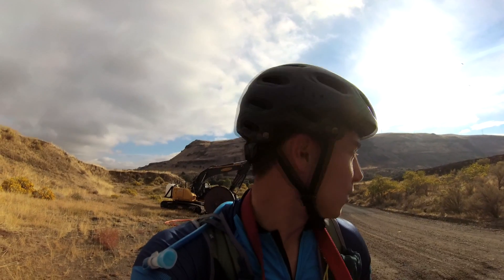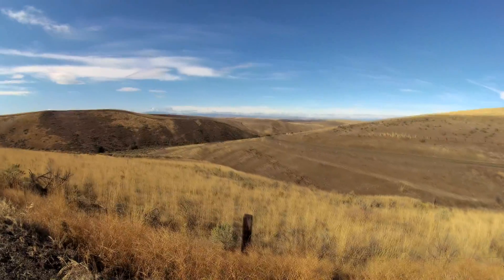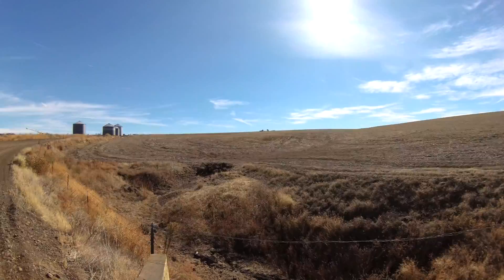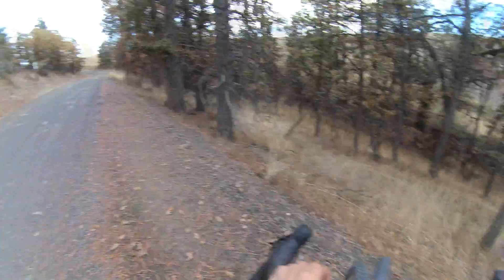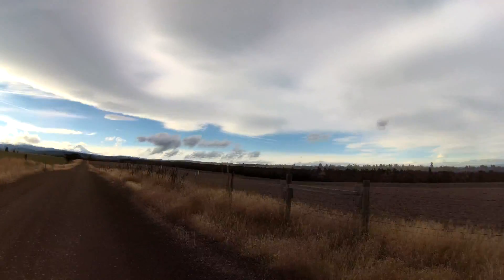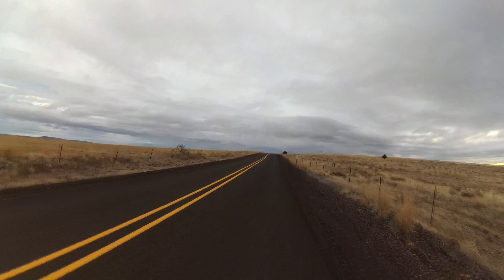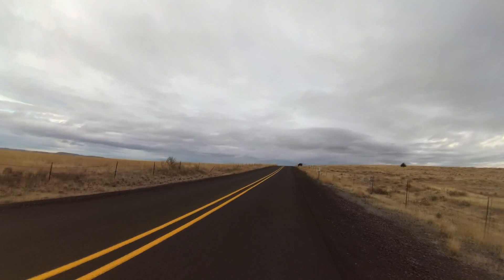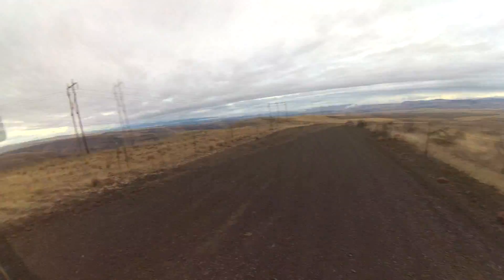Bikepacking Oregon Stampede || 124 MILES || PNW Weekender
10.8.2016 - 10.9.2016 Bike Packing Trip - Oregon Stampede
Went on my second Bike Packing trip - Oregon Stampede.
Distance: 124 (My GPS showed 126)
Elevation Gain: 9454 (My GPS showed 10,013)

Overall a fun and enjoyable route with some boring sections.  The highlight was undoubtedly going through the White River Wildlife Area.

Gear Notes:
Bike: Salsa Fargo
Frame Bag: Revelate Designs Frame Bag
Top tube Bag: Revelate Designs Gas Tank
Seat Bag: Portland Design Works Bindle with Revelate Designs Terrapin dry bag.
Camera: Yi 4k Action Cam
Bivy: Outdoor Research Helium Bivy
Sleeping Bag: Enlightened Equipment 20 Quilt